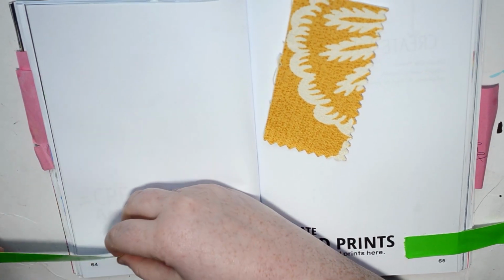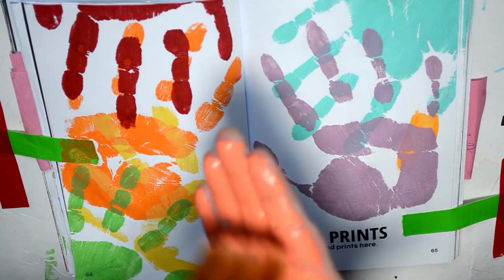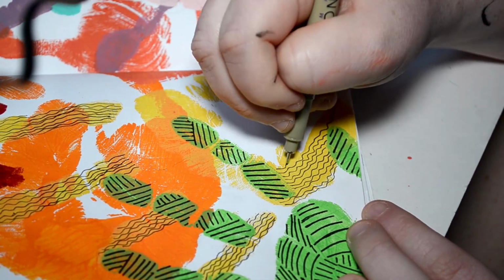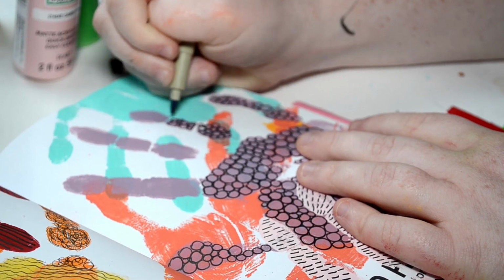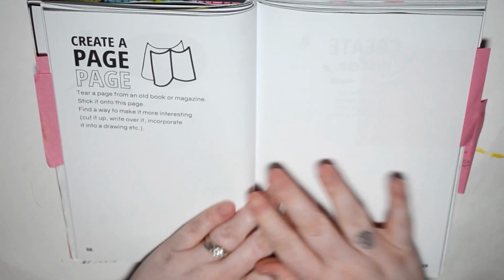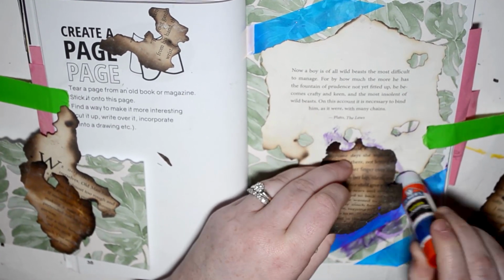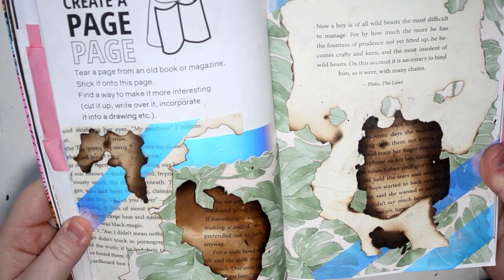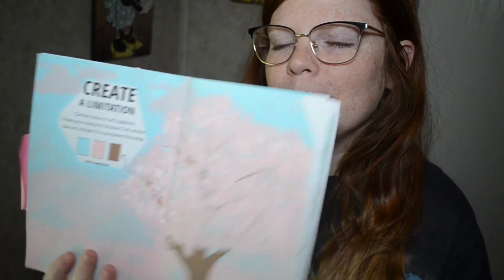Create This Book 2 | Episode 4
Hi Friends! Time for anotherCreate this Book Video! I do pages 64, 65, 38, 39, 190, 191! Hope you enjoy! xoxo